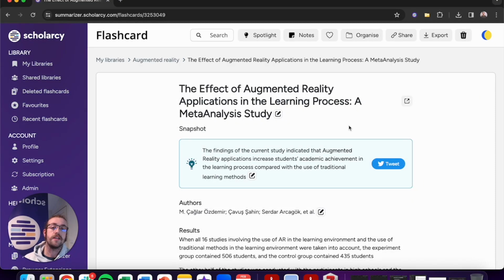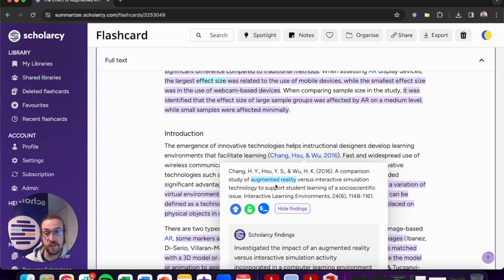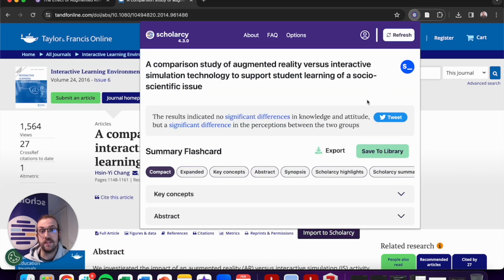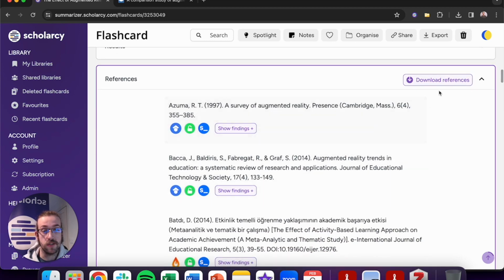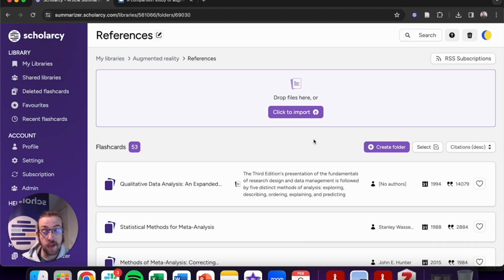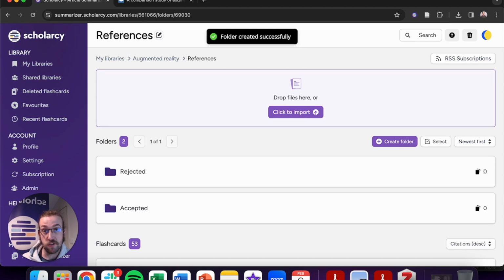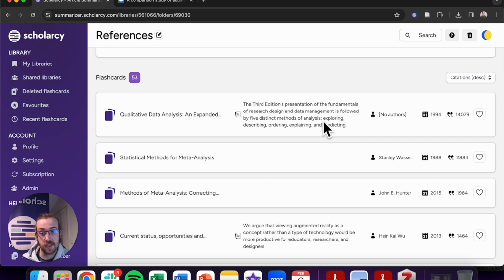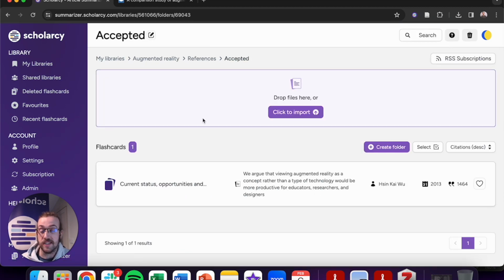How to critically evaluate references within an article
Welcome to Scholarcy, the AI powered article summarizer that makes building knowledge easy.
Want to sign up? to join today with a free 7-day trial!

In this video we look at a couple of techniques you can use to critically evaluate the references within an article.

The first method involves using Scholarcy's annotated bibliography to decide if a cited article is worth diving deep into. We then use the Google Scholar button to open up the original source, where we can use the browser extension to create a flashcard from this article. You can then repeat this method to dive deep into the citations within that article.

Following on from this, we take a look at another method of evaluating the cited work within an article. This technique involves exporting the reference list from the flashcard in the .bib format.
We can use this file to bulk import each referenced work into Scholarcy.

Once we have this new list of flashcards to review, we can make an 'accepted' and 'rejected' folder, to move the flashcards into once they have been screened. This will make it easier for you to keep track of the articles you wish to dive deeper into, or cite, and the articles which are not currently relevant.

Interested in trying out Scholarcy for yourself?

If you’d like to learn more, please feel free to check out our help centre: help.scholarcy.com

We also have similar videos you might be interested in:
Scholarcy's Spotlight feature makes it easier than ever to find useful information within an academic article